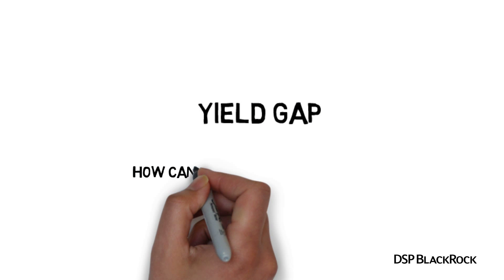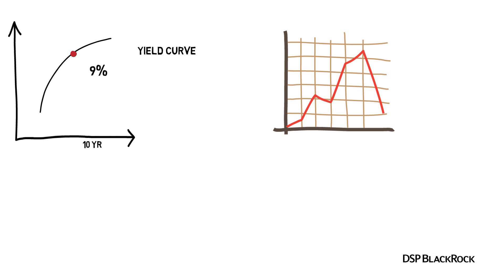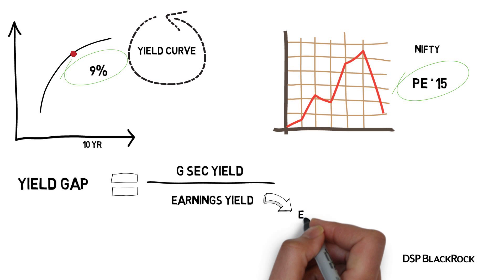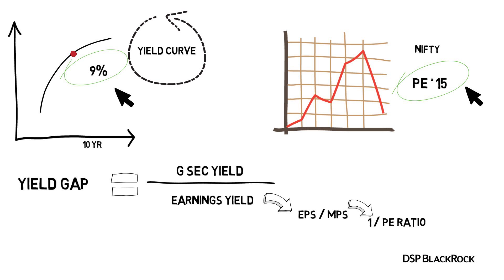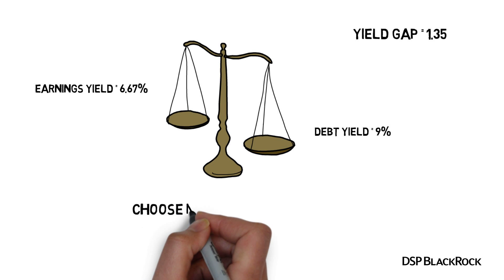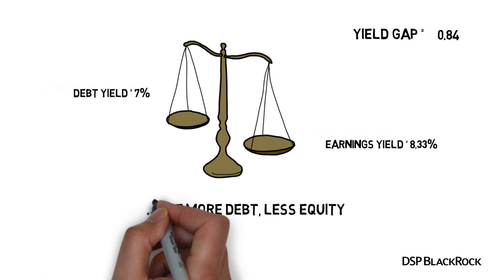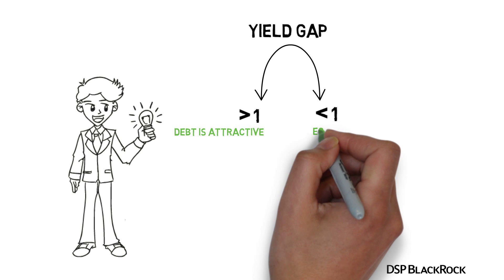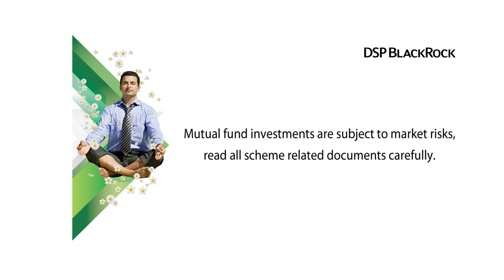Yield Gap- Definition and Benefits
Learn about Yield Gap and how it is beneficial in deciding appropriate asset allocation.